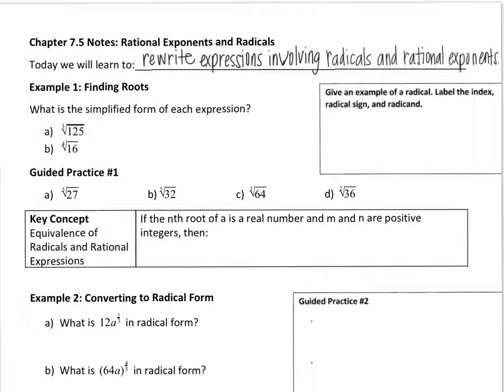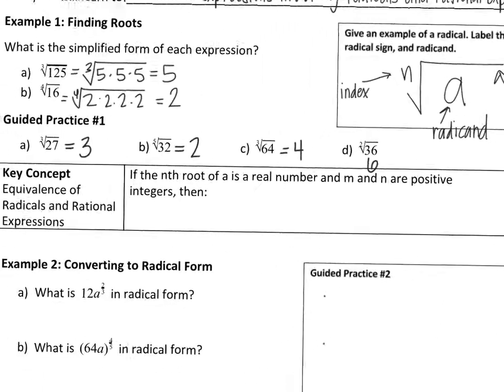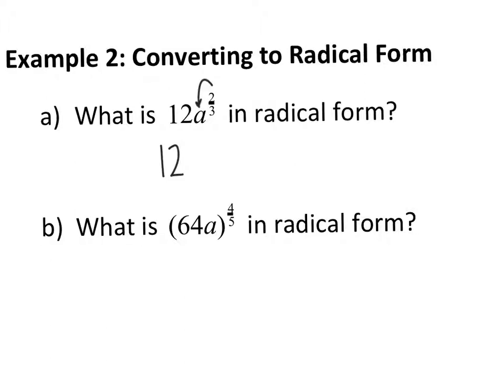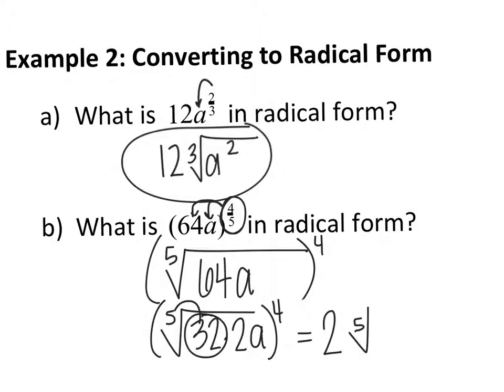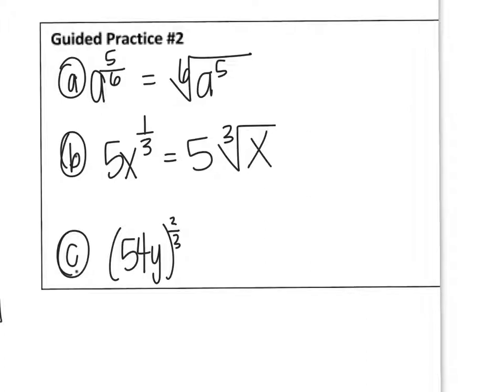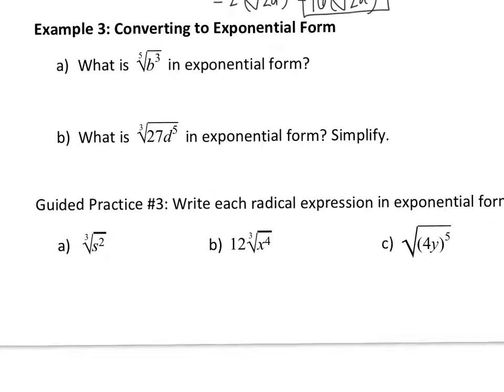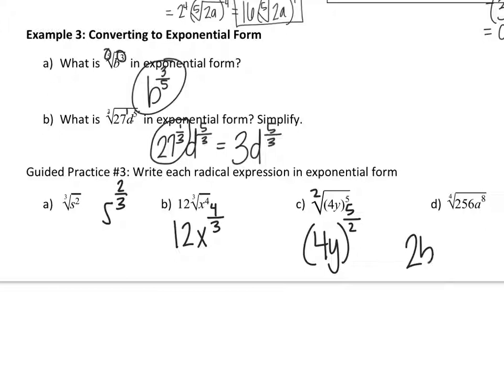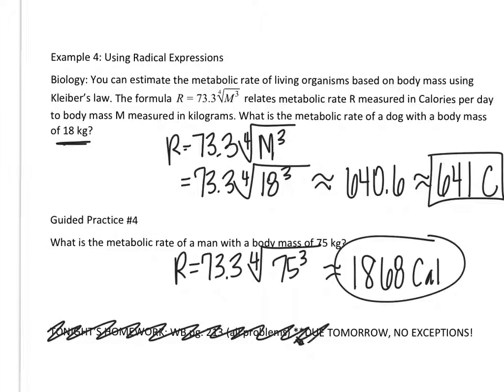Radicals and Rational Exponents